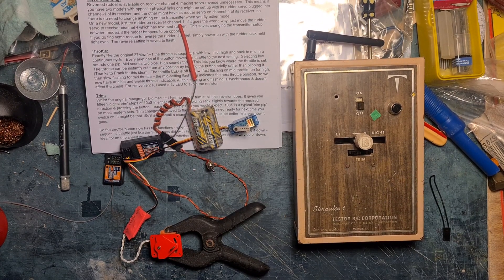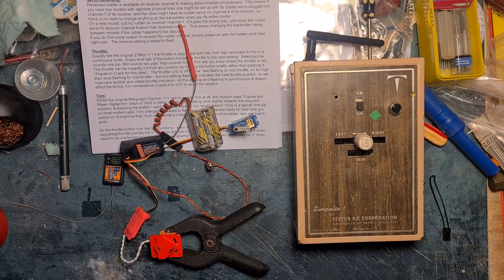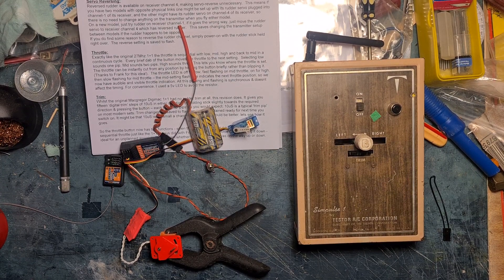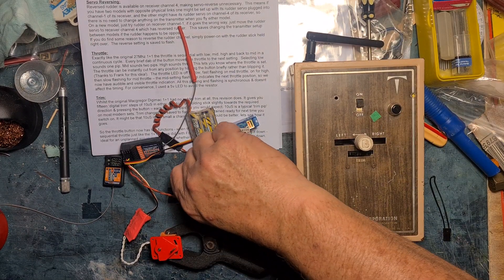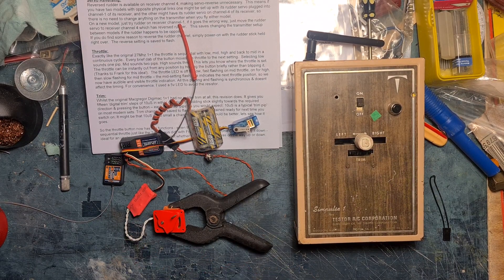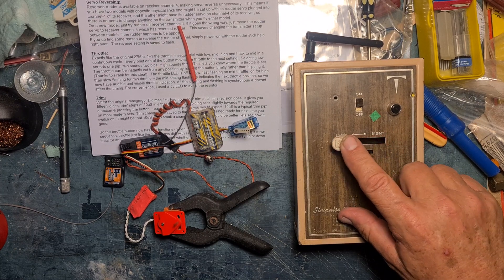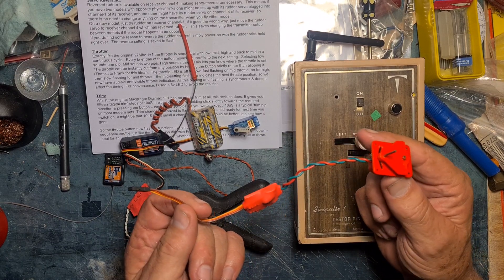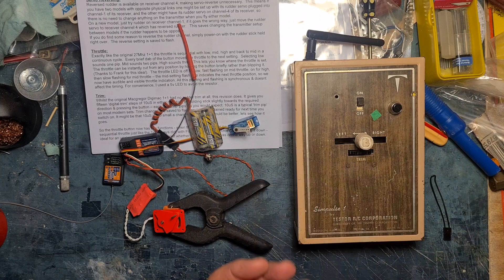Simpulse1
The results of my conversion of a 1965 Testors Simpulse1 transmitter from it's none operational state to 2.4Gig using a Tobe Adams clone actuator